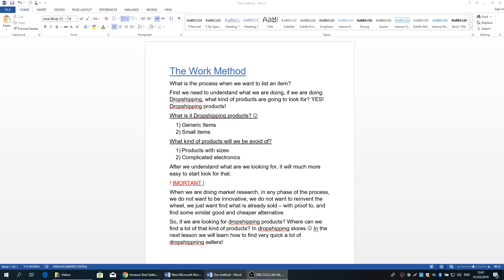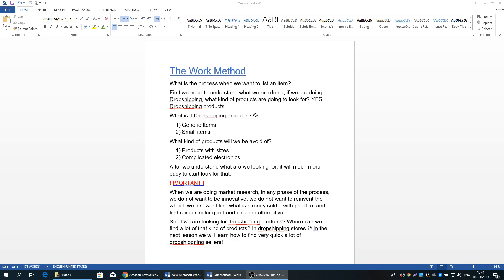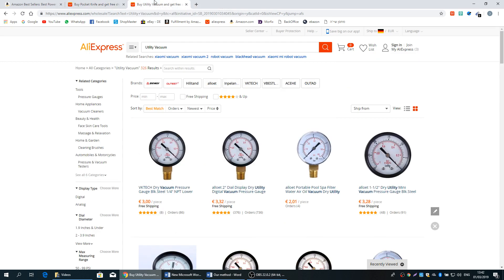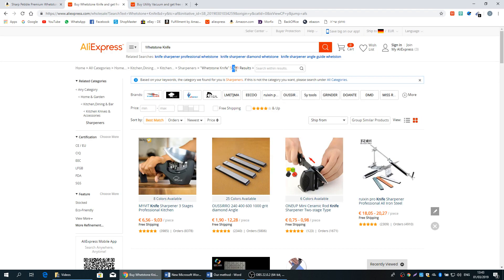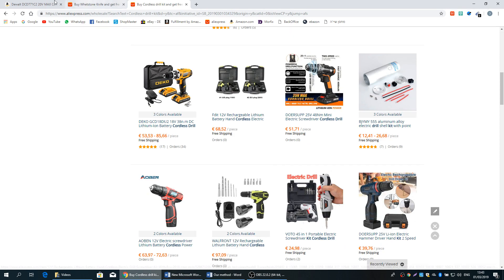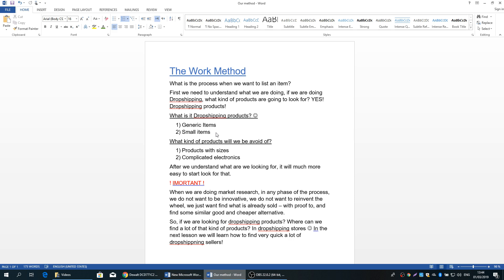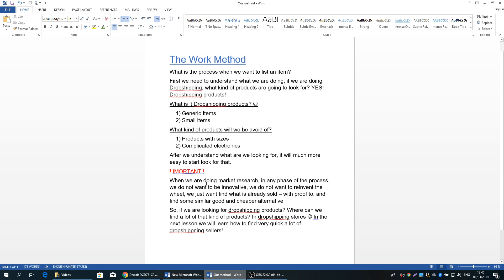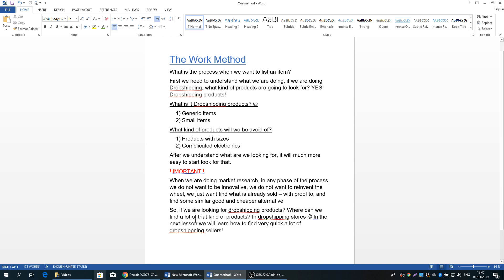4 method explain